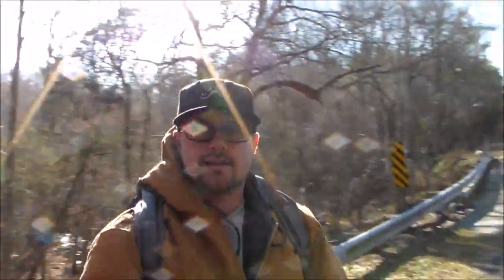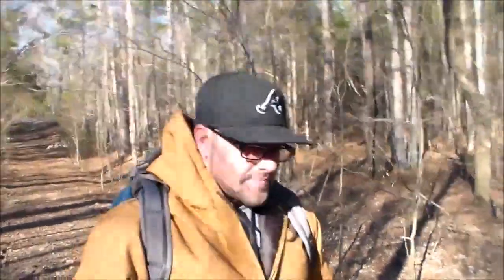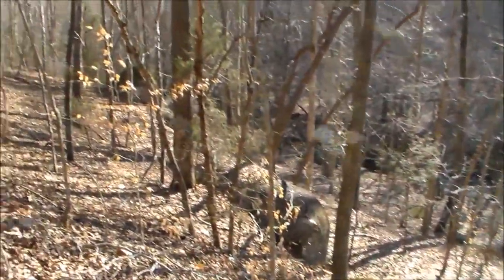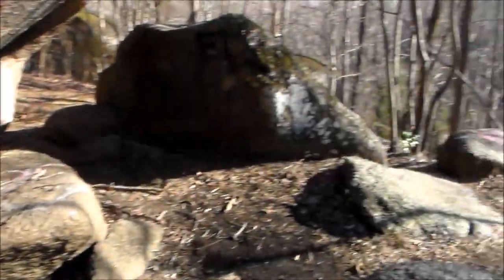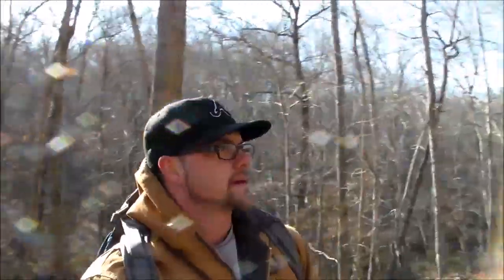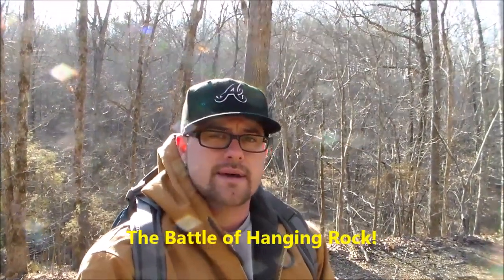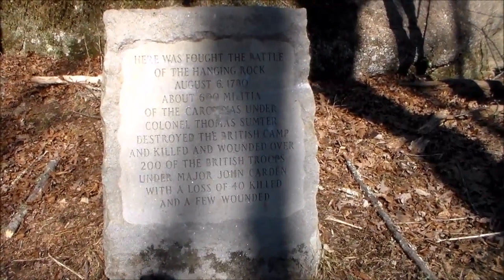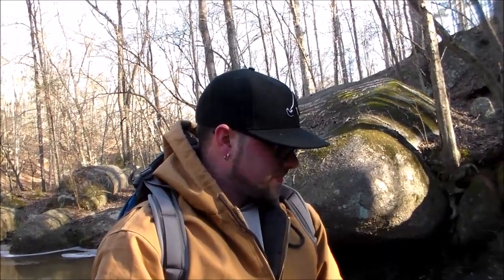One of 2006 Top Puzzle Caches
Come join me as I visit one of the top nominated puzzle caches of 2006 at one of the Revolutionary War Battle sites. The Battle of Hanging Rock.